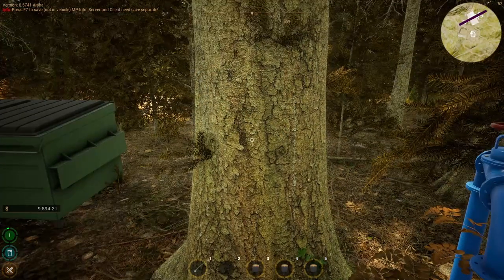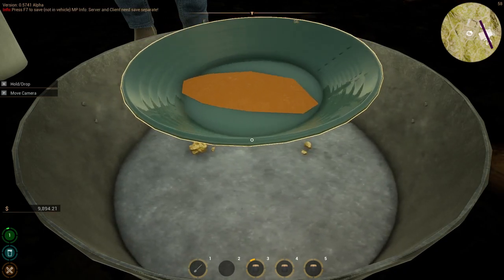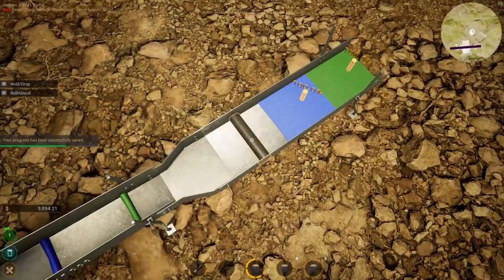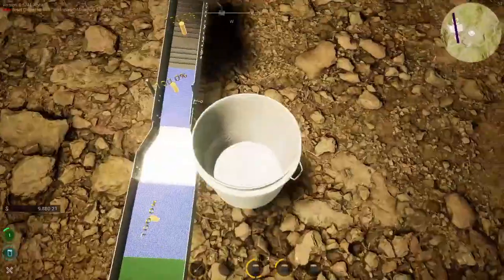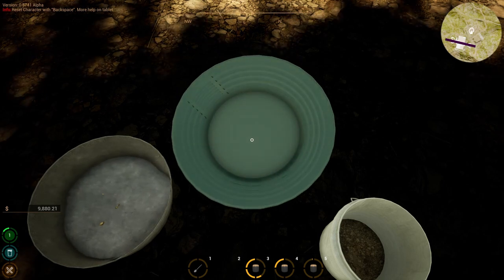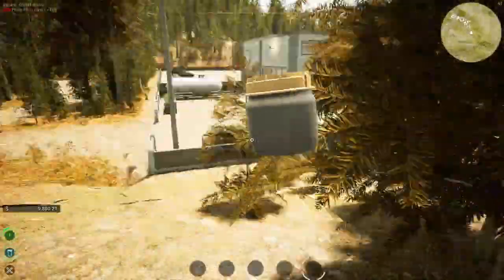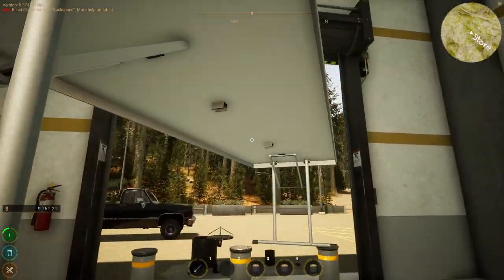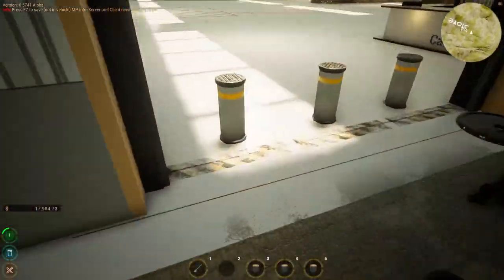Gold Hunter Playtest | Ep 02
Gold Hunter Alpha Playtest fun.
Instructional and Developer feedback video.